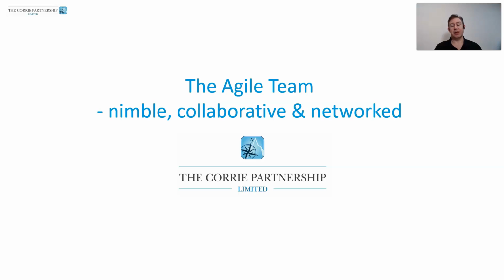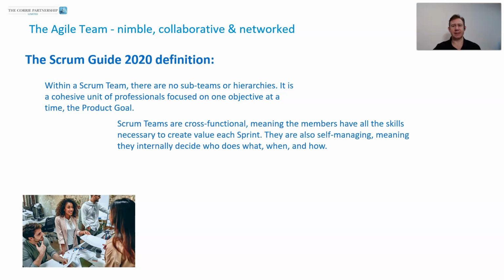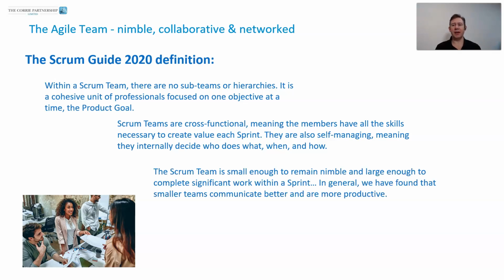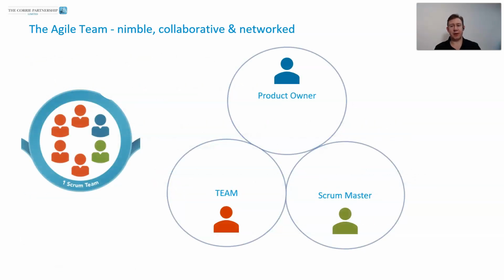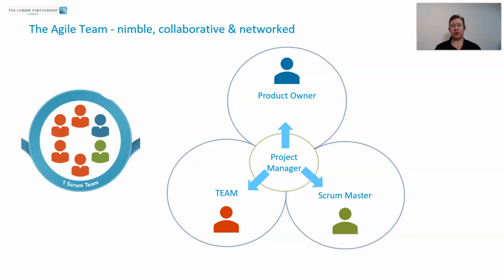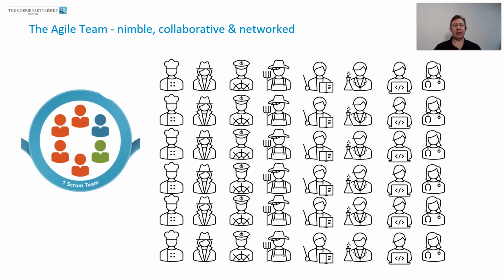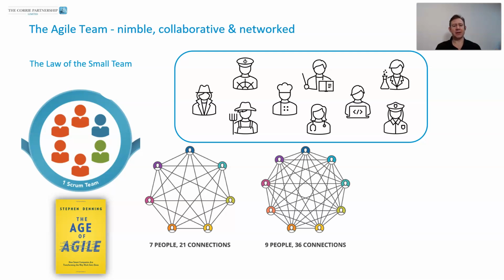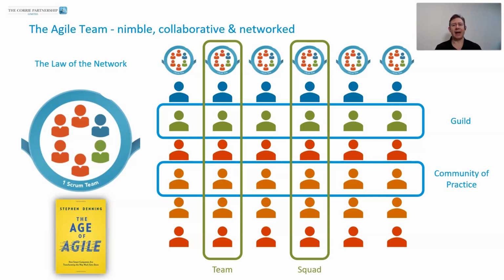The Agile Team - nimble, collaborative & networked